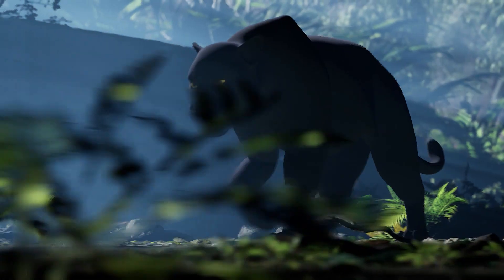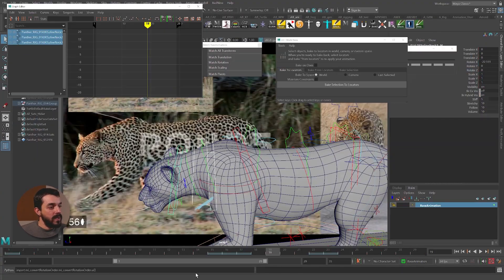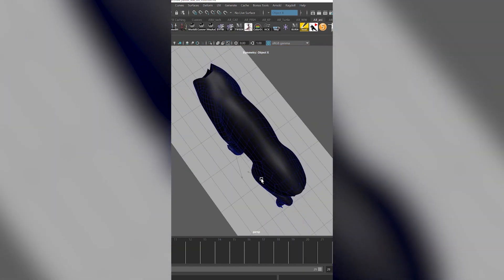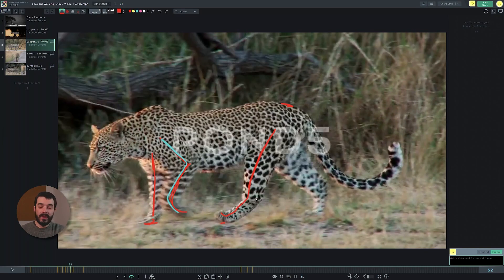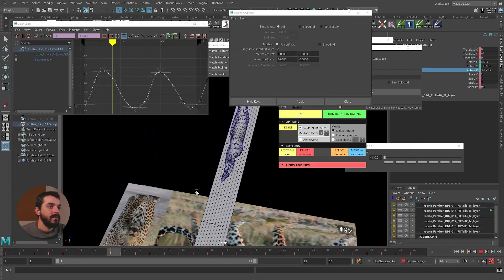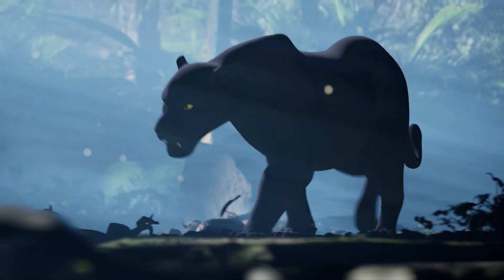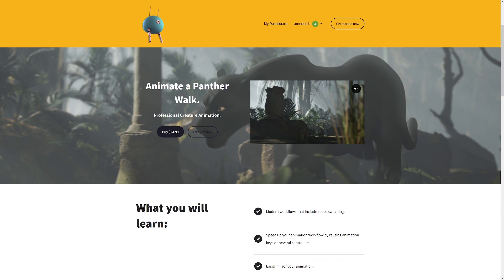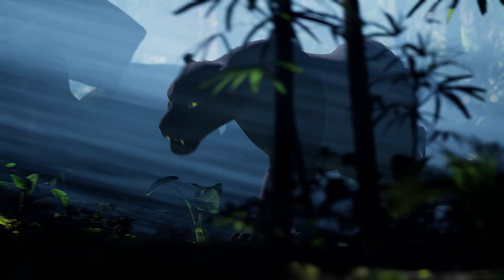Panther Walk Creature Animation Tutorial on Sale!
Learn the basics of creature animation by animating a panther walk.
Tutorial on sale until June the 24th!

Learn how to animate big cats.